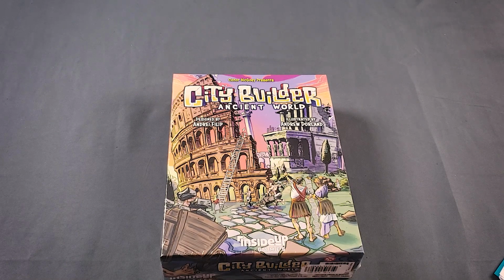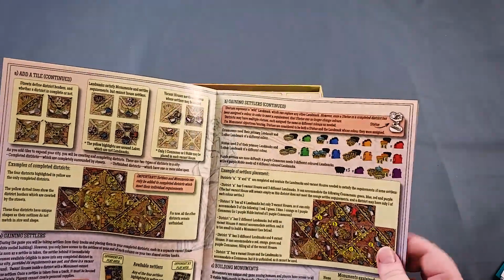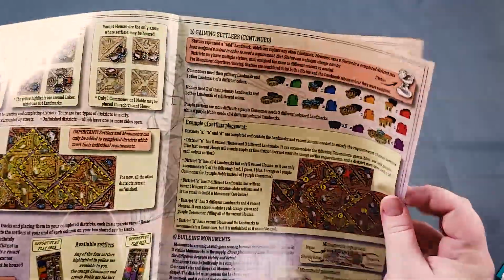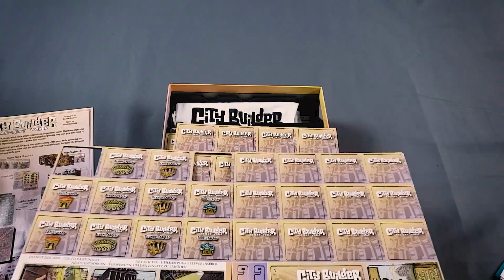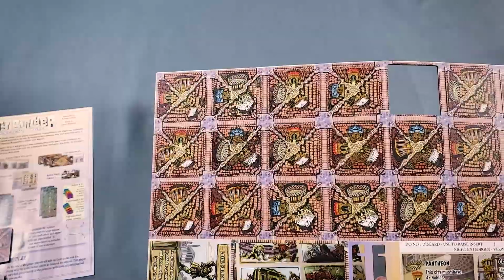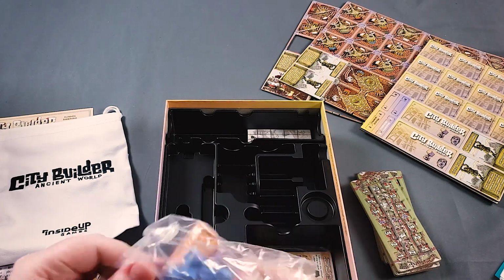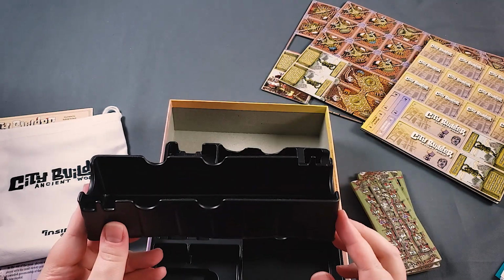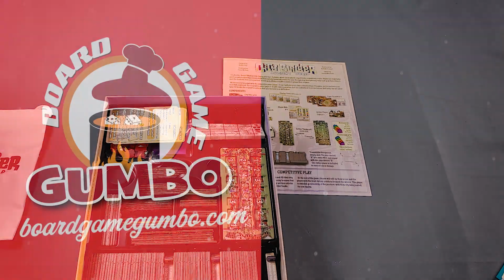CITY BUILDER: ANCIENT WORLD - Unboxing & Overview of Gameplay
City Builder: Ancient World is a competitive tile laying game for one to four players, by designer Andrei Filip with art from Andrew Dorland published by Inside Up Games. The collaborative settler boards provide a unique twist on how you build the tableau and score points.  Bradly shows off all of the components in the game and gives an overview of how the game plays.

A complimentary copy of the game was provided by the publisher.

@boardgamegumbo on YouTube, Twitter, Twitch, Instagram and Facebook